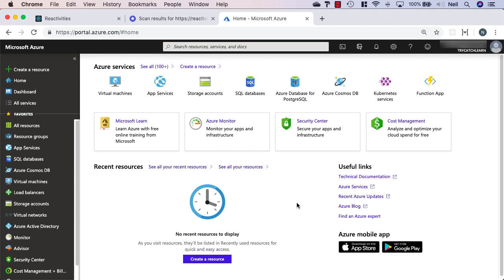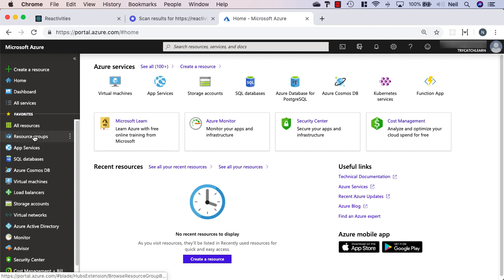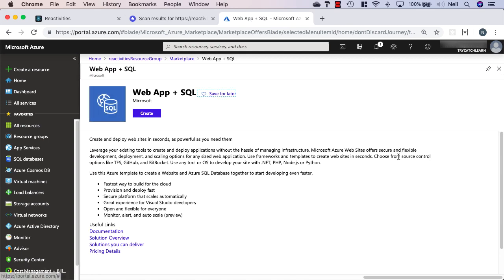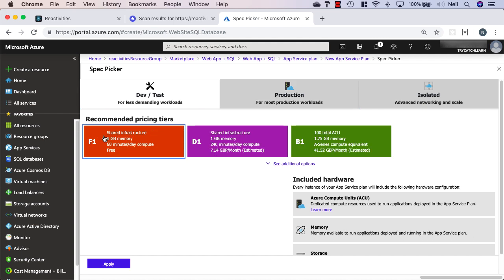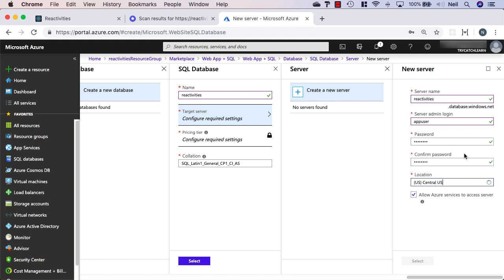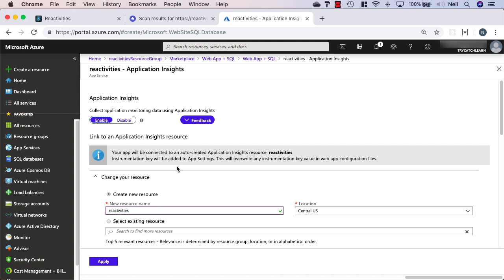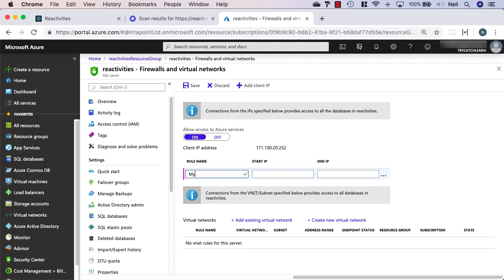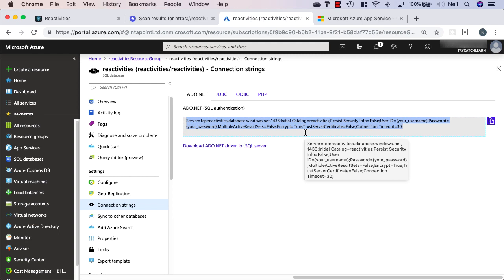Final touches and publishing Legacy Setting up Azure for publishing our app